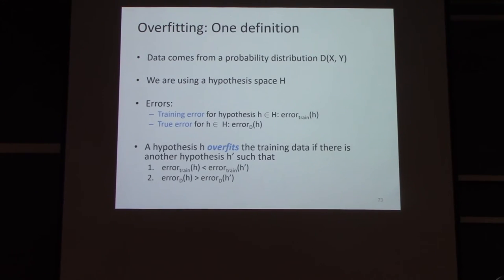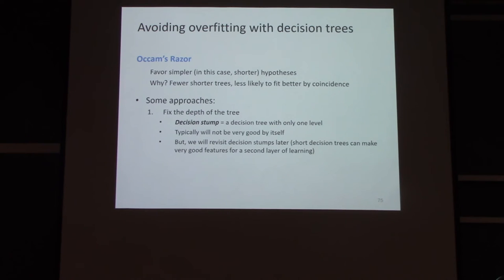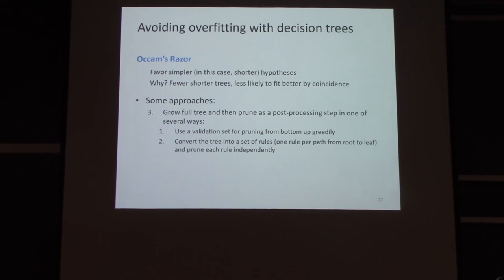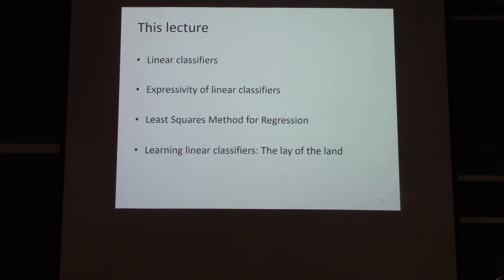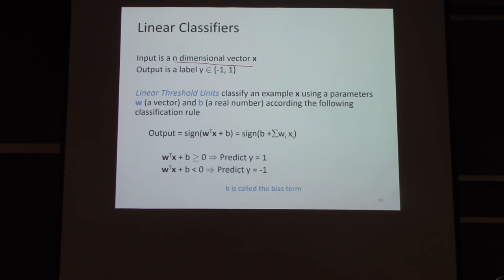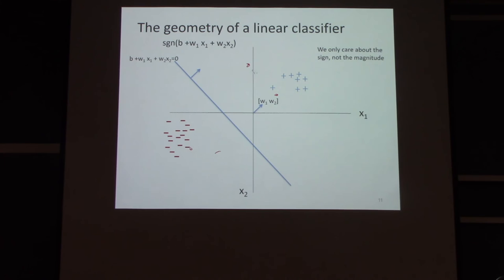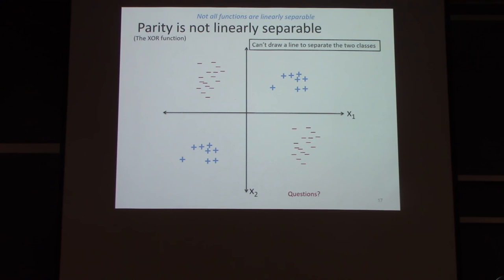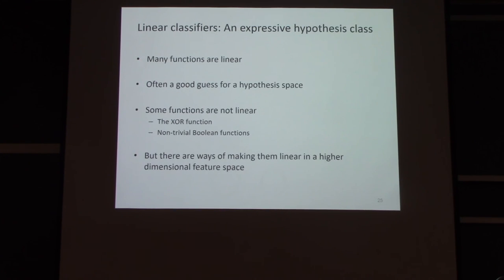Machine Learning - Lecture 5 (Fall 2016)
Linear Classifiers